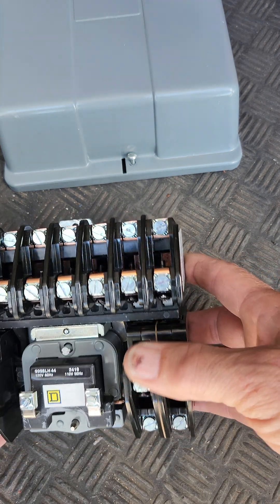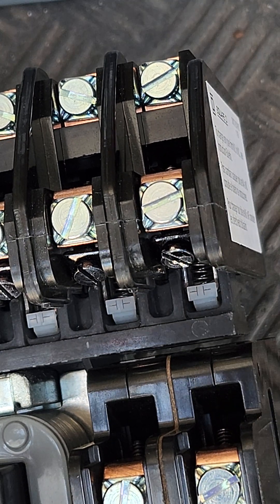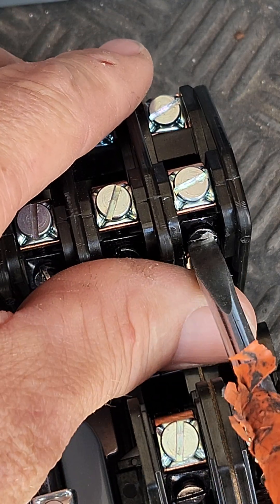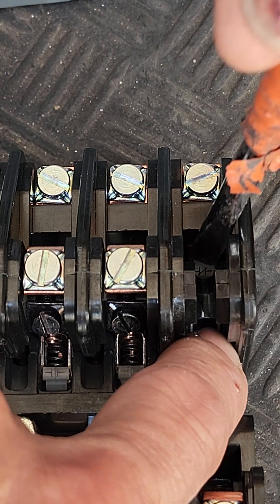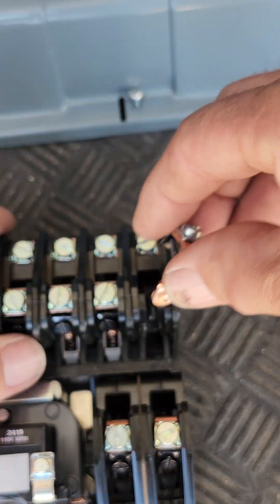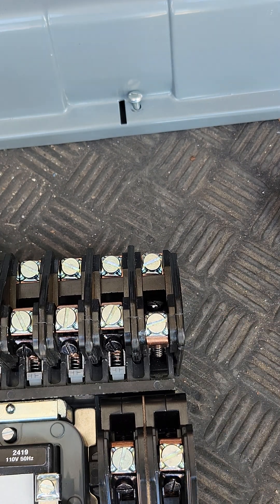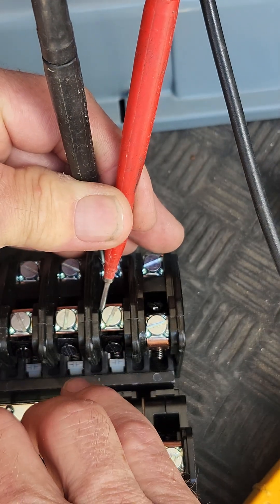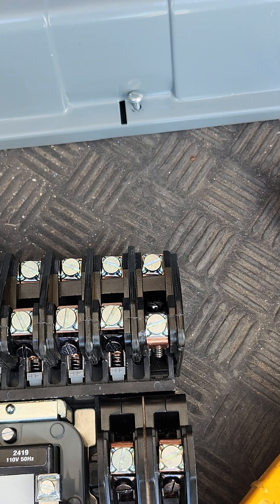How to change Square D 12 pole lighting contactor from NO to NC.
How to change from Normally Open to Normally Closed, on Square D 12 pole lighting contactor.
I am showing you how to simply change the state of the lighting contactor to be used from power applied and make contact (NO).
To power applied to break contacts (NC).
If you need further explanation, drop a comment. I'll get back to you to help clarify.